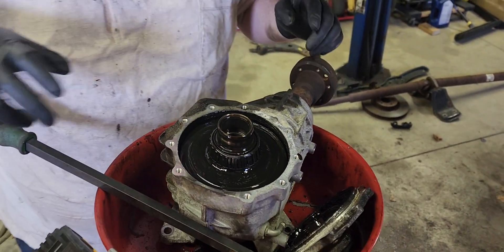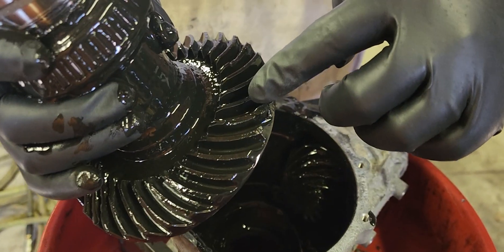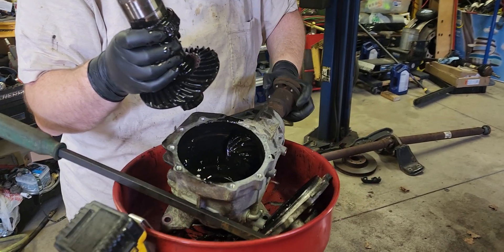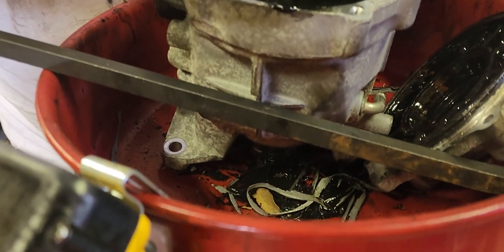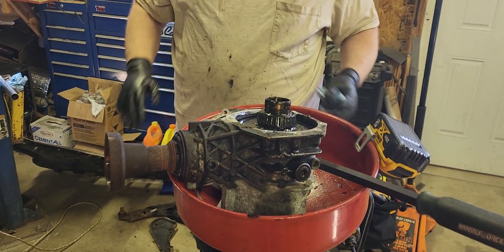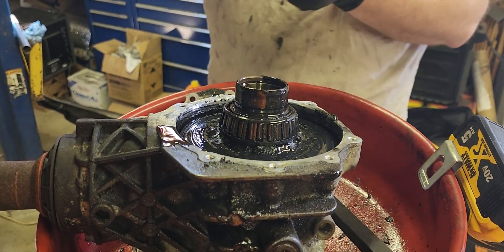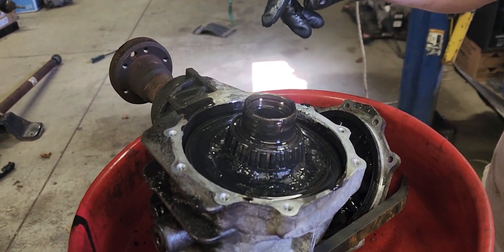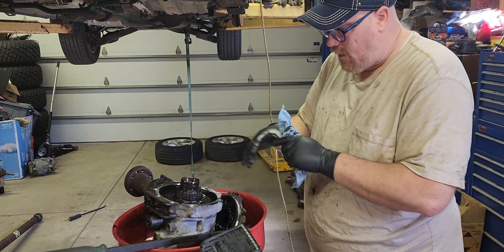2014 Ford Escape failed transfer case tear down and inspection.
This case was removed from a 2014 Ford Escape. In my last video you can see me drain the case and how little oil came put of it.
as well as the chunks that came out.
this video shows the rmtear down and inspection of the case to see what actually had happened to it.
both gears have several teeth that are badly chipped from skipping. the bearings had crazy play in the. And where just shot.
And what little oil was left in the housing was thick with metal shavings.
This case was never serviced in its entire life and was leaking.
I will get the exact mileage on this vehicle later as the battery is currently disconnected for the repaire job, as is the wire harness for the electric power steering rack.